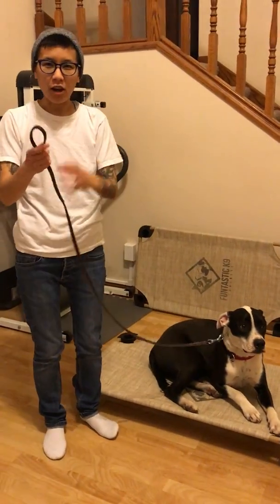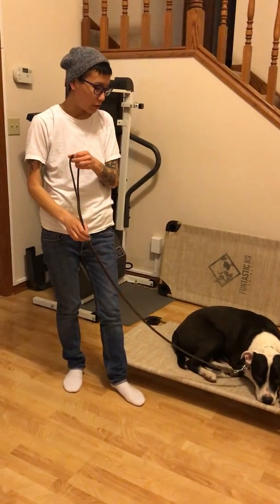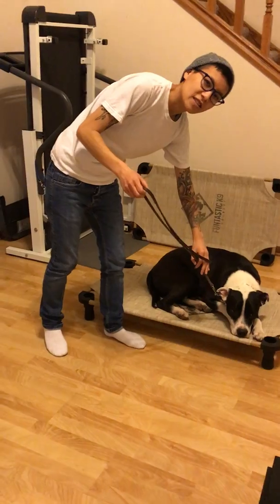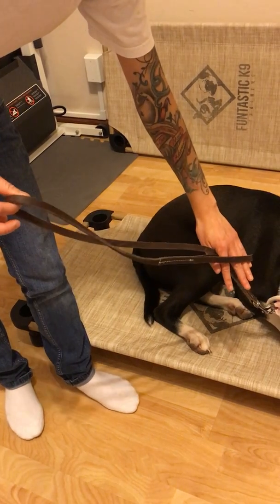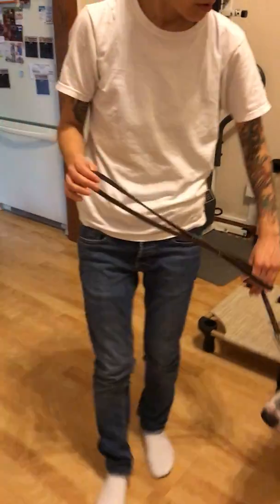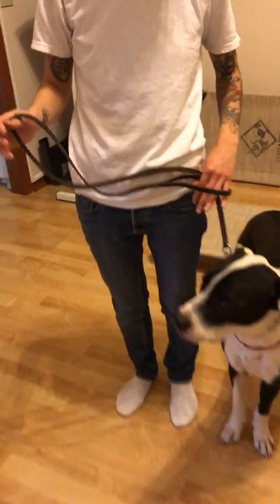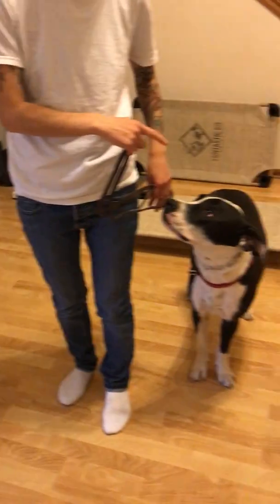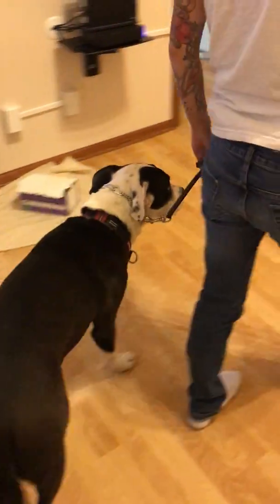'How to' properly hold your dog's leash - Funtastic K9 Training